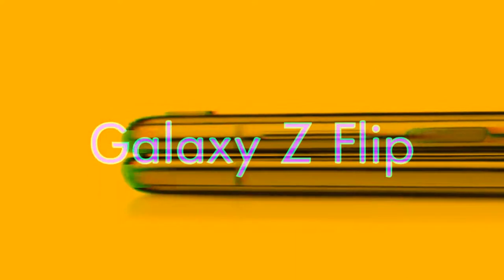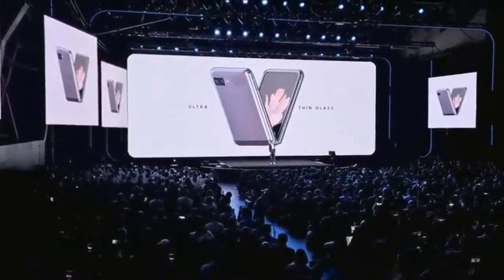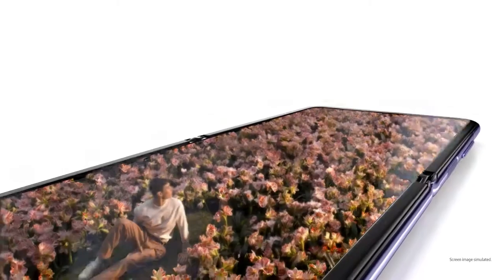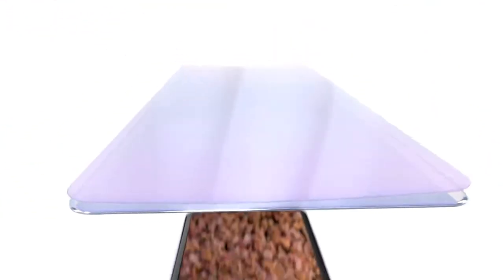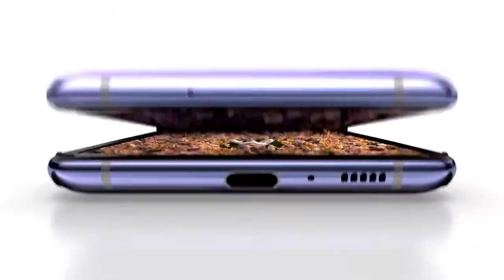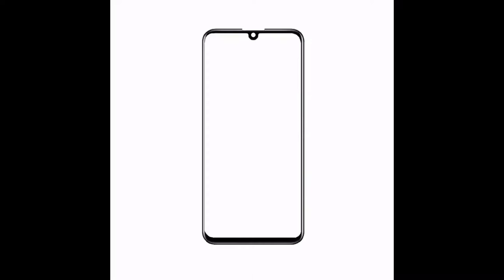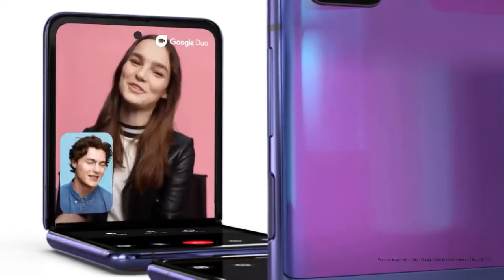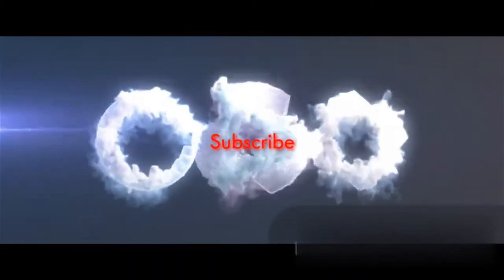The Truth about the Galaxy Z Flip. Glass or Plastic?